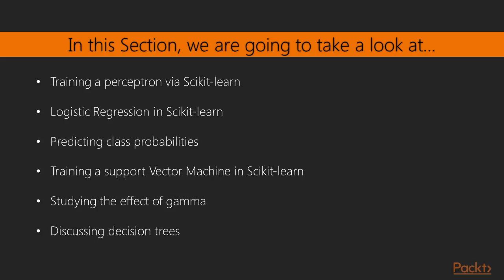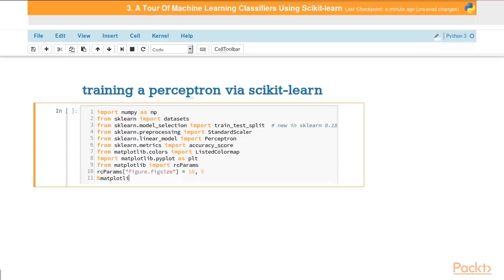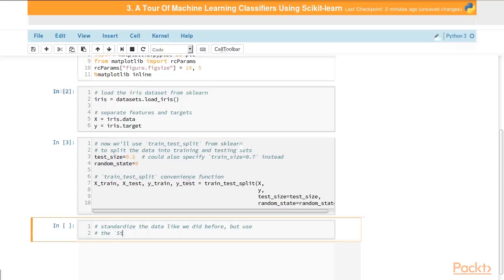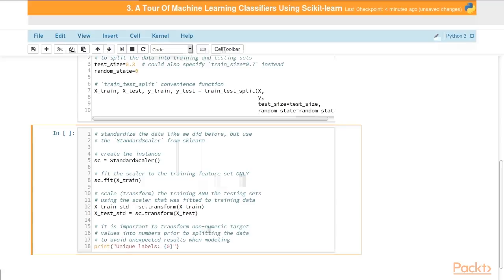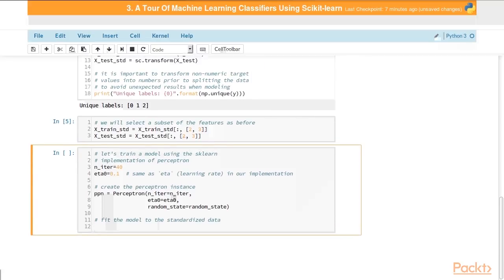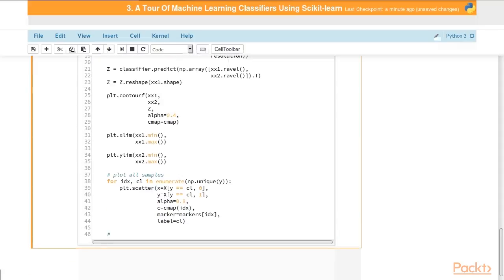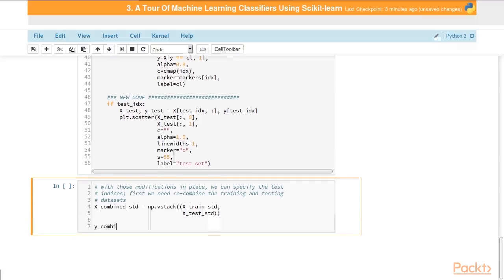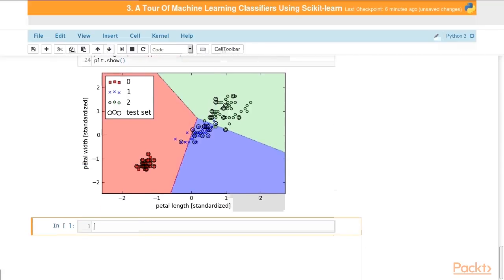Python Machine Learning - Part 1 : Scikit-Learn Perceptron | packtpub.com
This video shows how to train a perceptron via skicit-learn.
• Load and preprocess the iris data
• Fit a model and performance evaluation
• Update the 'plot_decision_regions' function